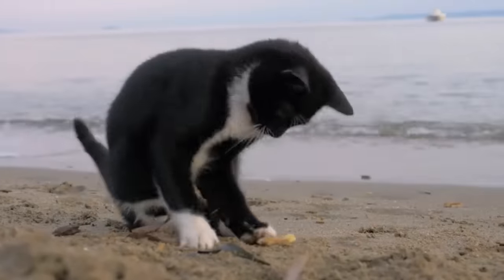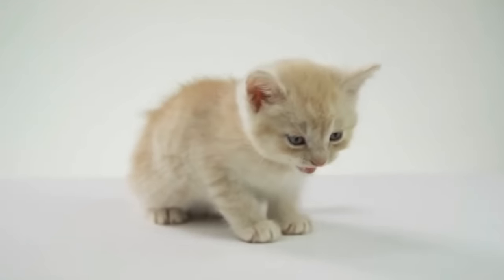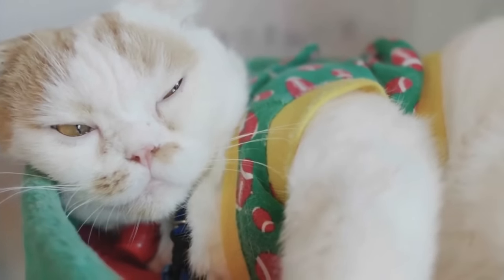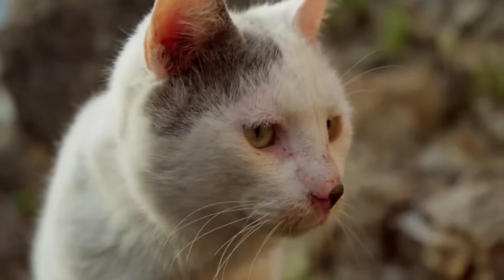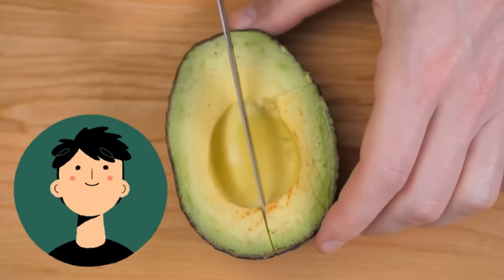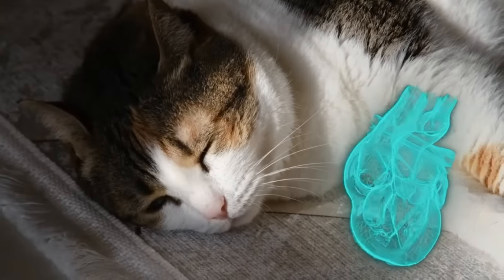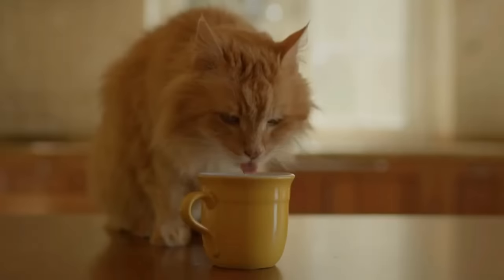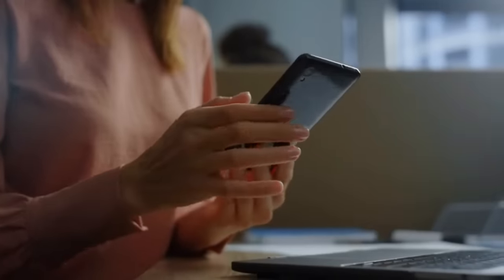10 Foods That Can Kill Your Cat Within Minutes 💀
Toxic Foods for Cats | Cats are selective about what they eat. As a cat owner, you might think you don't need to worry about them consuming something harmful or even toxic. Unfortunately, this is not the case, because cats can't tell if their food contains harmful ingredients. The following video will inform you about which everyday foods can be lethal for your feline.